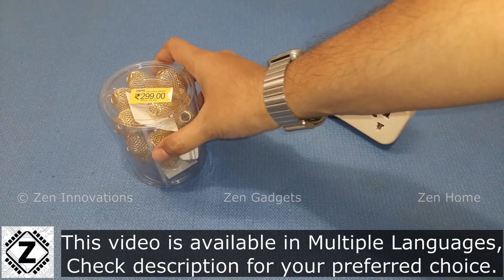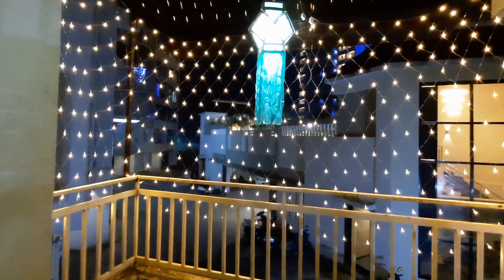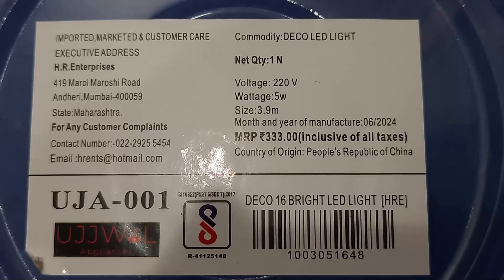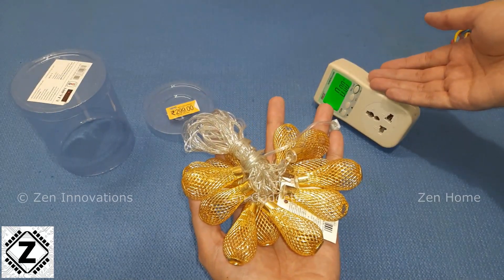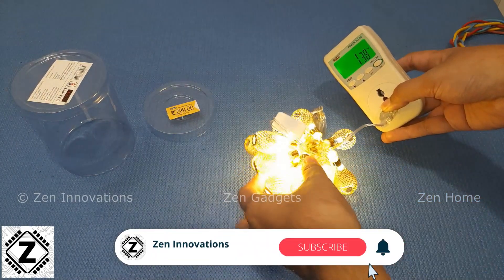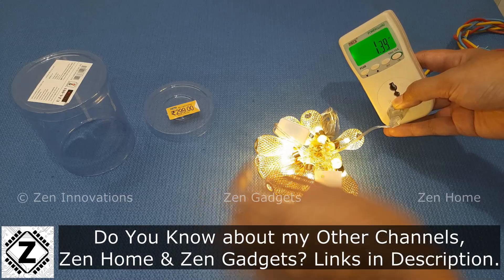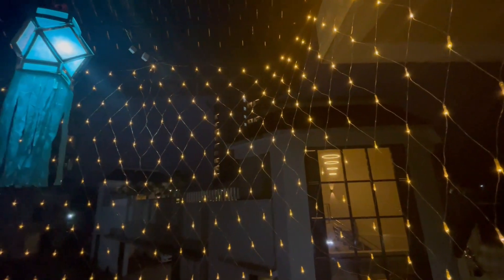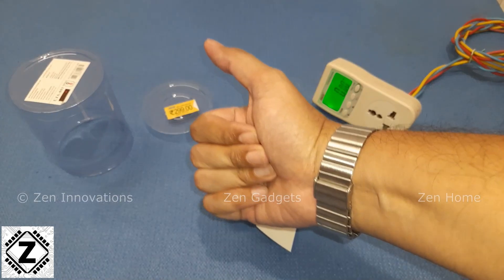Warm white LED Jhalar Power consumption Test | Diwali Christmas Series Rice Lamp Wattage [Eng]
The Festival of lights is here. There is huge fun in Decorating your House with Fairy lights. But are your worries of Huge Electricity bills spoiling your mood? Worry not!
In this Video we shall test the Power consumption (Watts)  of D mart Diwali Rice lamps using a wattmeter. The model I have has 14 to 15 LED bulbs in Warm White colour. Length 3.9 M

1. Warm White LED Rice Light Power Consumption Test
2. Larger, net style Diwali Light Power Test
3. Effect of  Modes on Actual watts consumed by Series lamps.
4. Difference between Incandescent and LED Diwali Lights.

Buy Diwali Jhaalar (Fairy Lights)
Multi Color Frosted LED Rice Lights LED Big Size  with 66 Bulbs - 17 Meters

LED Waterproof String Light (95 Feet or 30 Meter) || (Multi Color) || Made in India

LED Pixel String Light 20 Meter for Diwal

All other Diwali & Christmas Lights-

Chandeliers & Lanterns

USB Decoration Lights-
10 MTR 100 LED USB String Light for Decoration, 1 Warm White LED Light with USB, Made in India

Starry Fairy String Light, Waterproof Decorative Copper Wire Lights for Indoor, Bedroom Festival Christmas Wedding Party Patio Window with USB Interface (Multi Color 30 LED 3 Meter)

Copper String Led Light 10M 100 LED USB Operated Wire Decorative Fairy Lights Diwali Christmas Festival - Warm White

Star Light Curtain for Decoration (Yellow) (1 PCS Yellow Color) / Decorative Lights for Home/Lights for Decoration/Decoration Items Valentine Gift